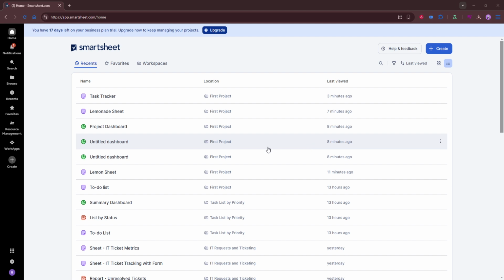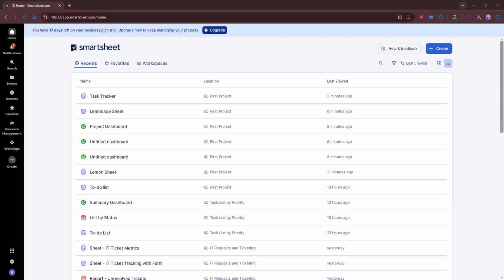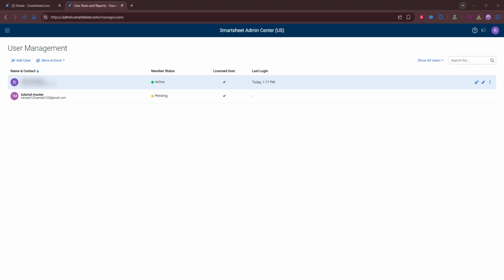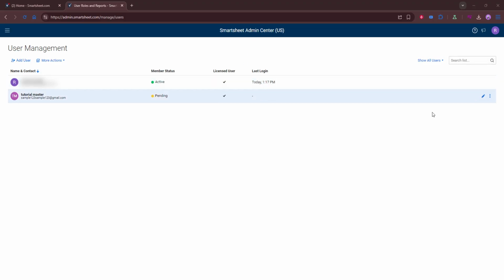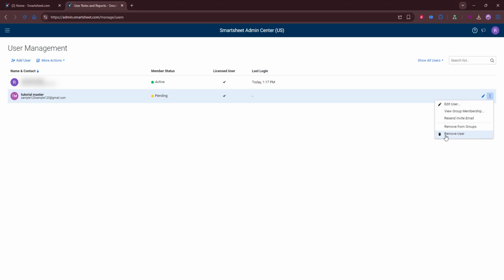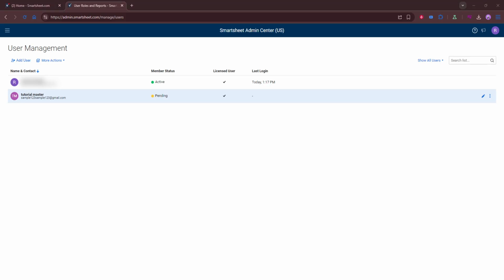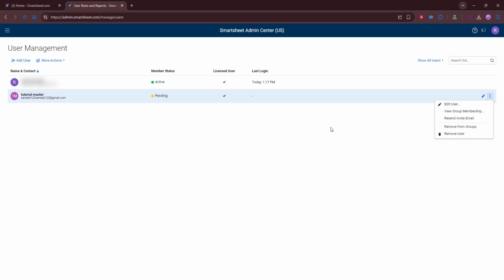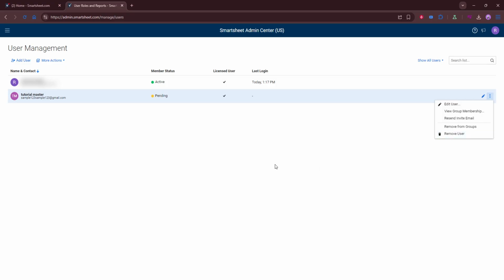How To Deactivate Smartsheet Account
In today's video we cover How To Deactivate Smartsheet Account